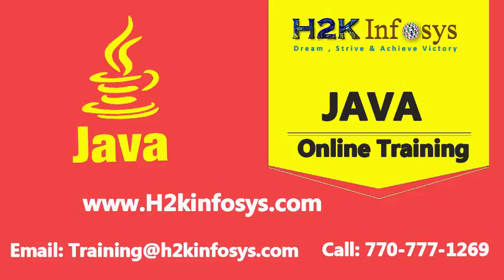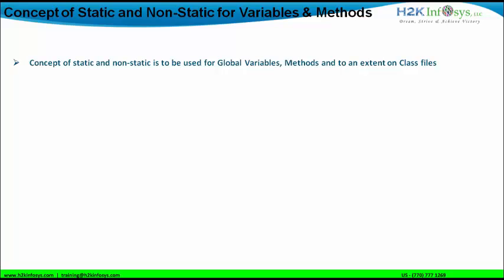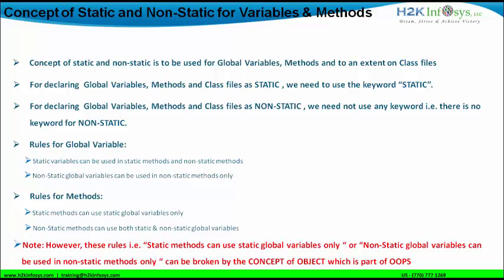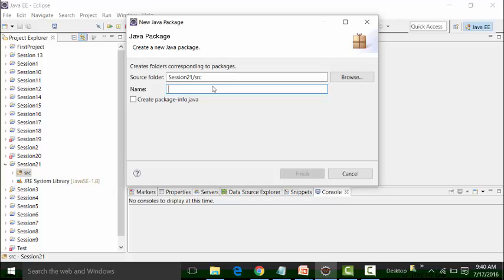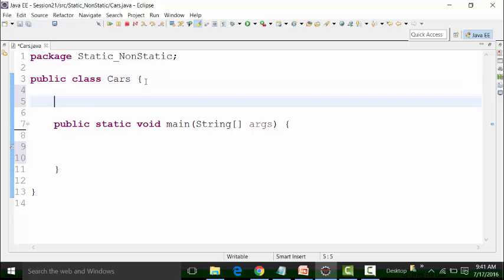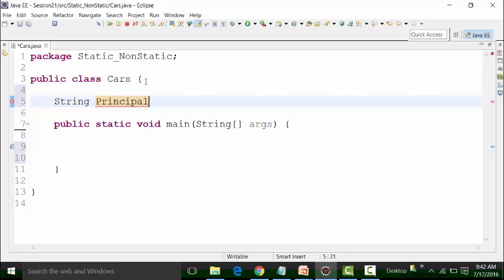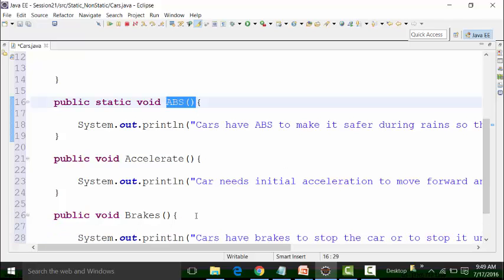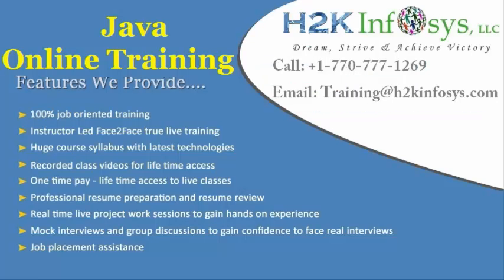Concepts Of Static And Non Static For Variables And Methods in JAVA | Online JAVA Tutorial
Concepts Of Static And Non Static is to be used for Global variables, methods and to an external on class files.
For declaring Global Variables, methods And Class files as STATIC, we need to use the keyword "STATIC".